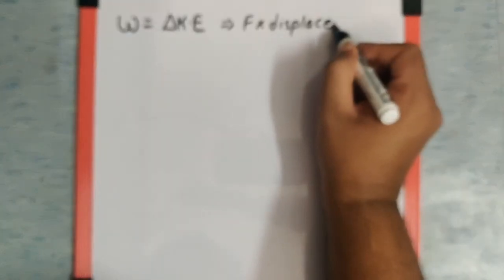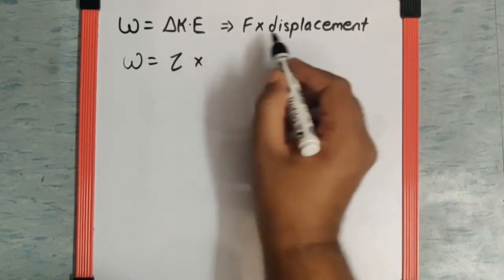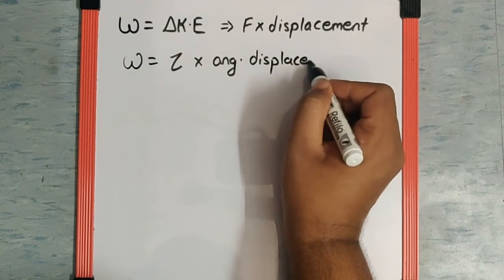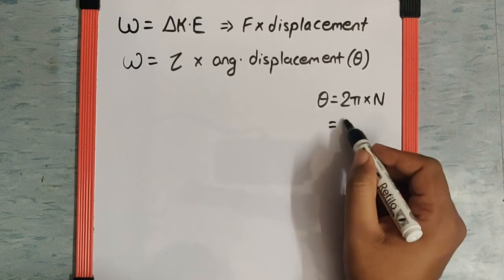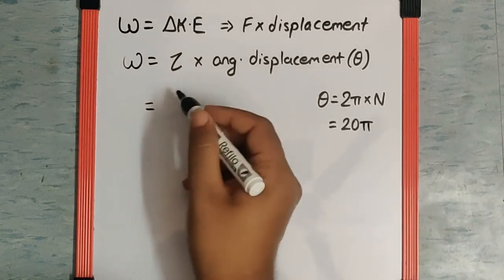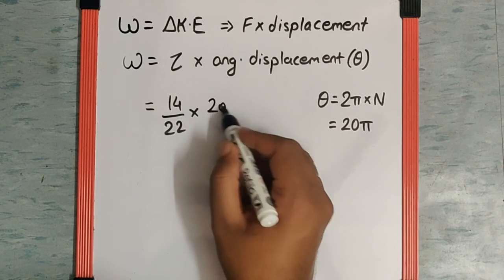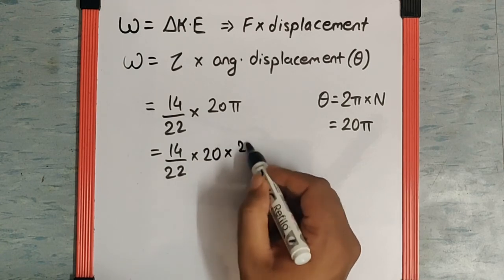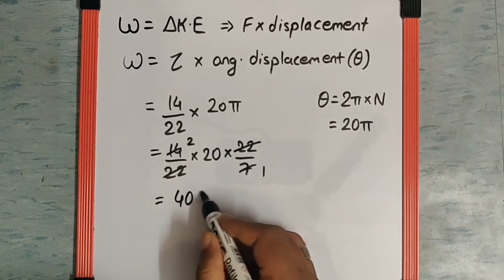A disc is rotating with constant angular velocity. When a constant torque of magnitude 14/22 Nm is a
A disc is rotating with constant angular velocity. When a constant torque of magnitude
14/22 Nm is applied the disc stops rotating after completing 10 rotations. The change in the
kinetic energy of the disc is: